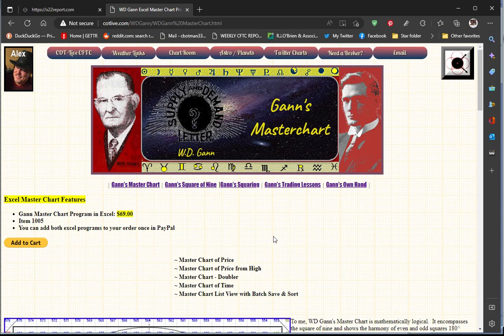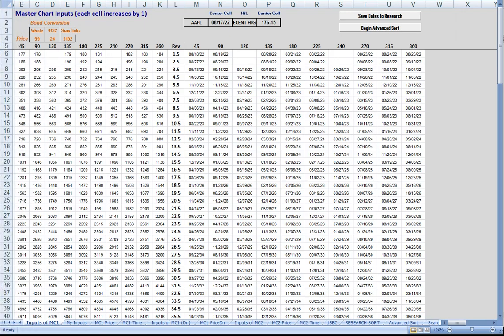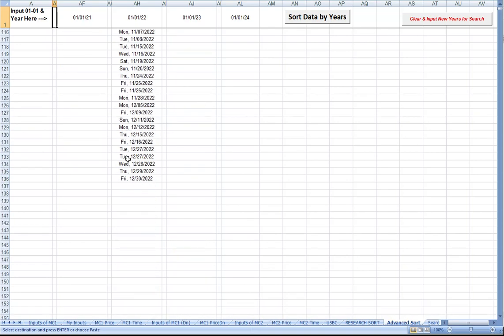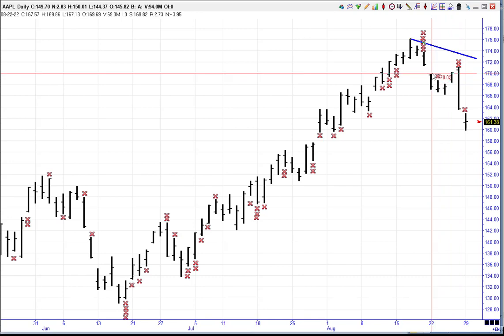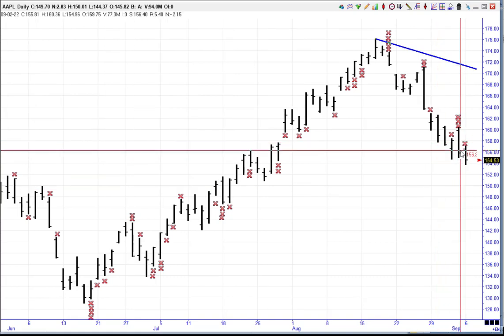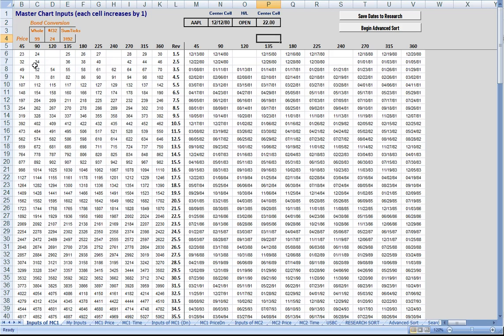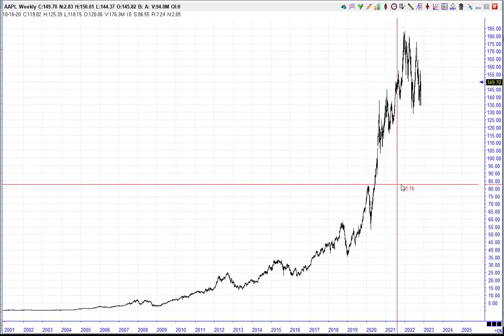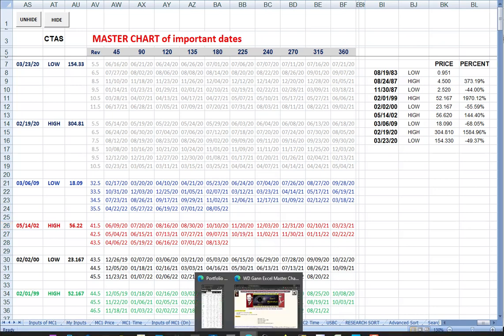W.D. Gann Master Chart Program in an Excel Spreadsheet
Video explains the use of Master Chart and finding the accumulation days for important swings on Stock and Commodities.